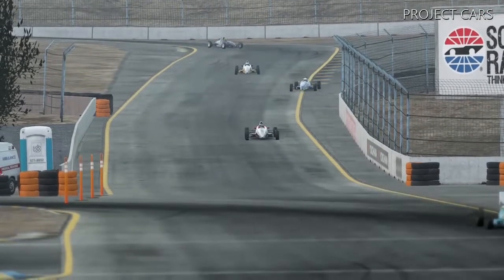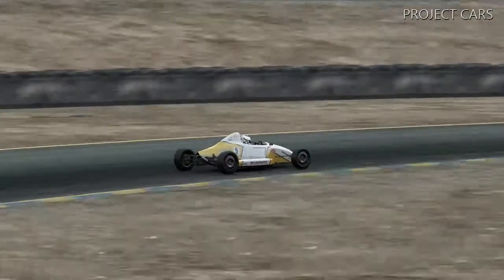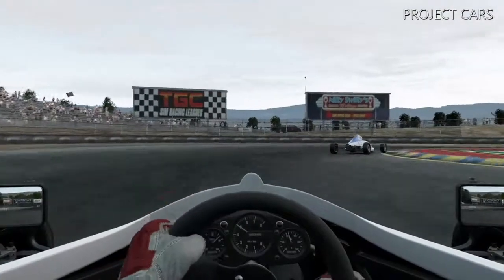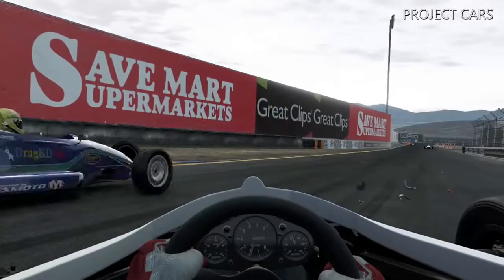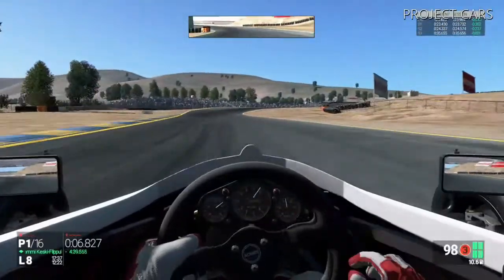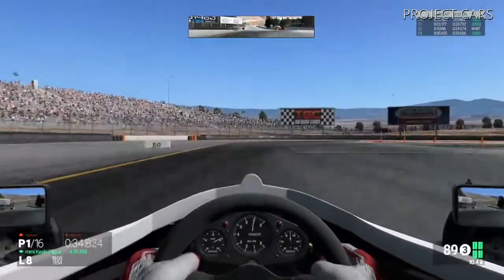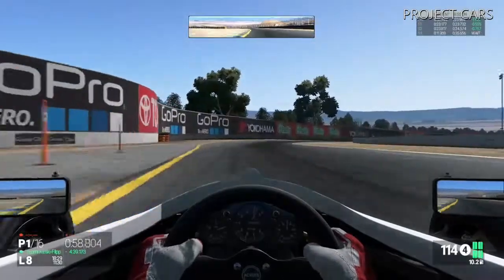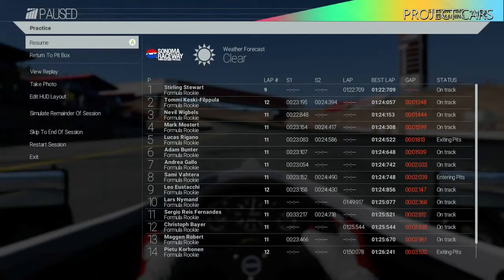Project CARS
Here's a first look at Project C.A.R.S. for the Xbox One, with a few of my characteristic opinions.